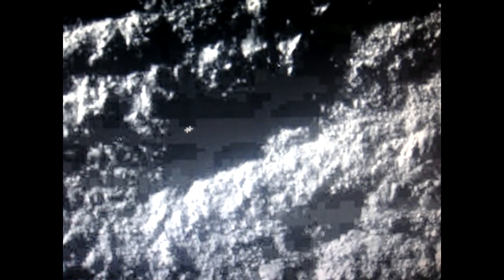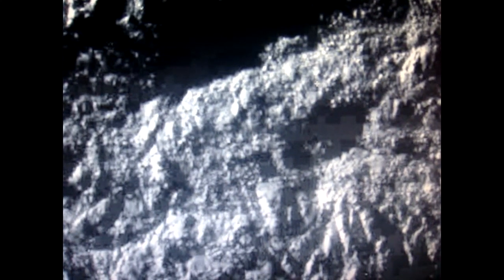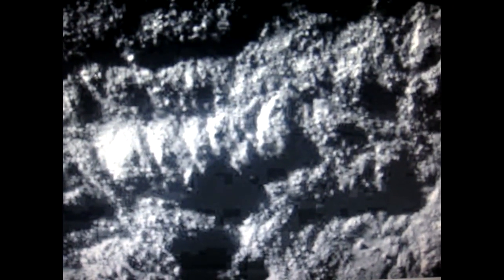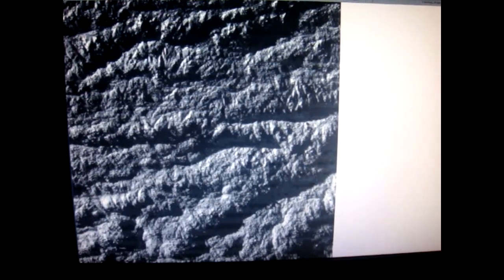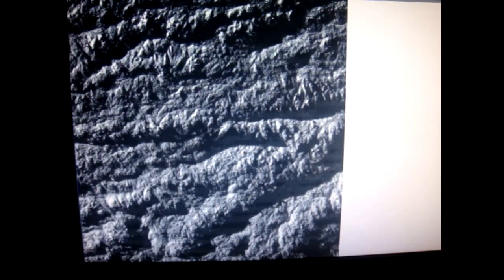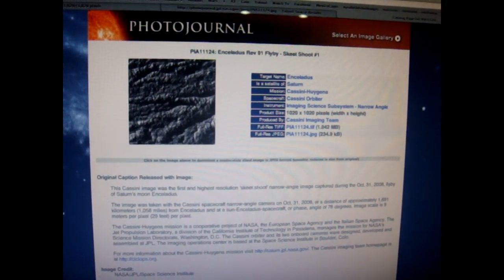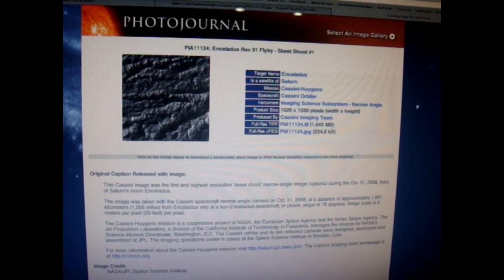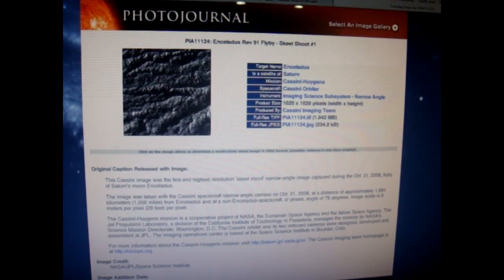Structures On Saturn's Moon Enceladus In NASA Archive, May 2013 UFO Sighting News.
Date of Discovery: May 12, 2013
Location of discovery: Enceladus, Saturn moon

I found these metalic-like surfaces across Encheladus which makes it look like an artificial structure. This is not pixilisation but can be seen without changing the photo at all. All I did was add light to the photo to make it more visible and I use an old CSI trick of using a Sony Cybershot camera "Full HD" to re digitalize the photo and make it more clear. More proof that NASA is lying to us.